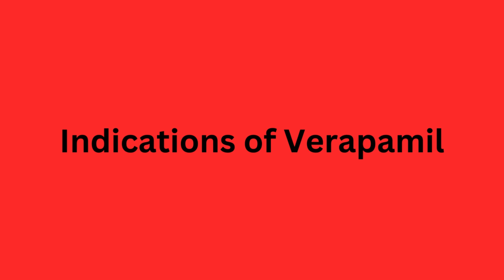Calcium Channel Blockers | Mechanism of Action, Indications, Adverse Reactions, Contraindications